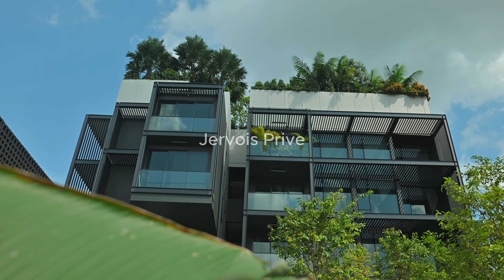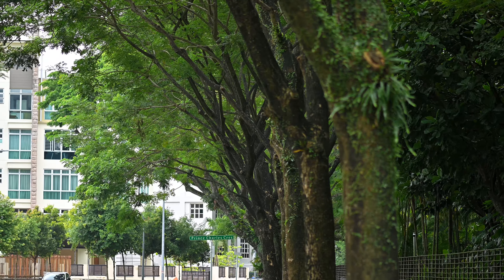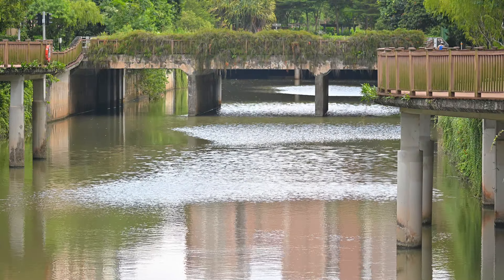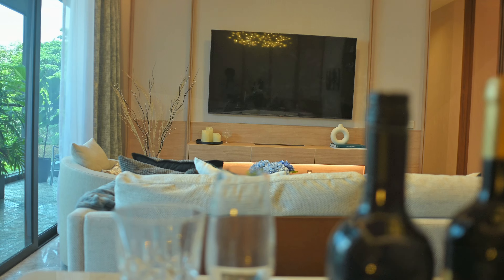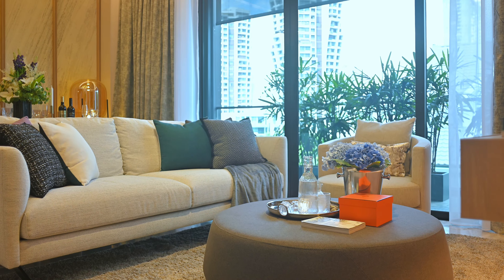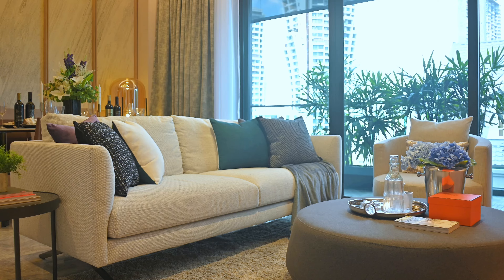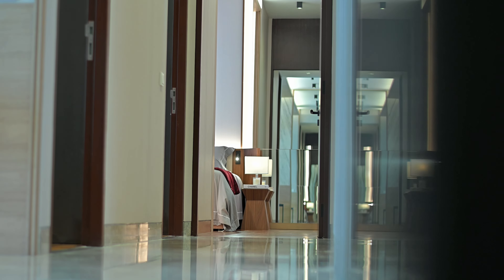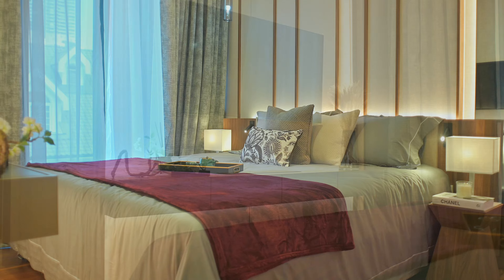Jervois Prive House That Connects with Nature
Located on Jervois Road and very near the park connector.